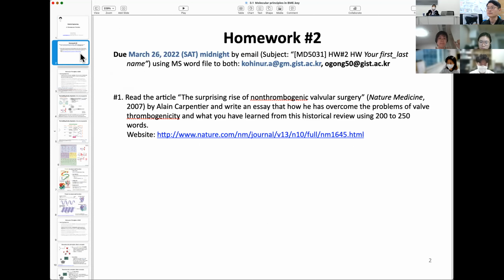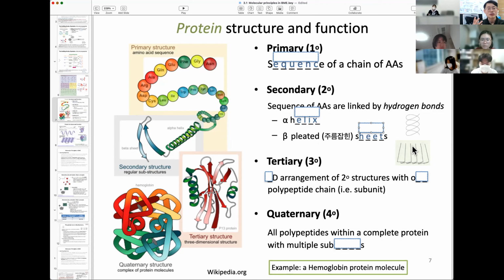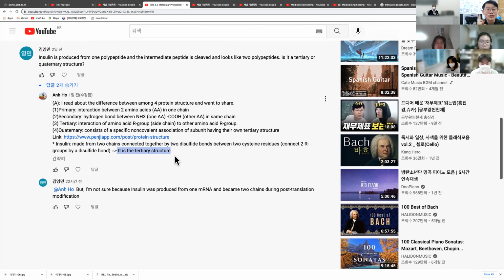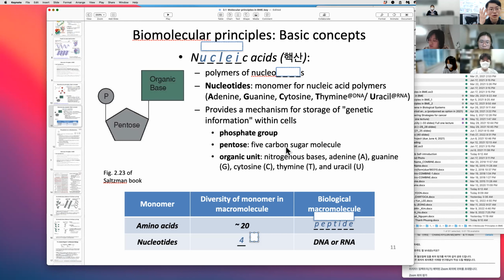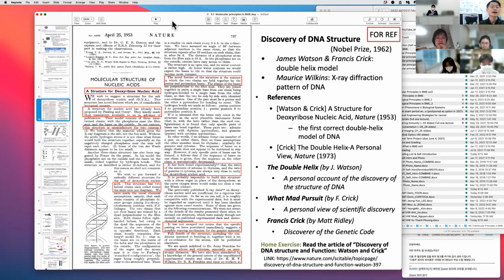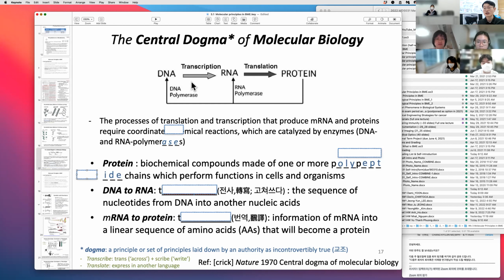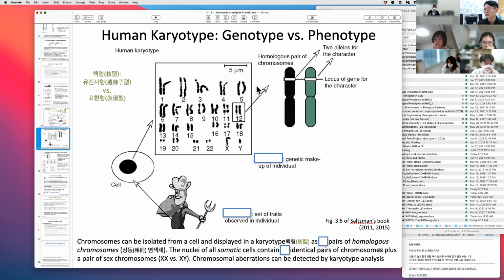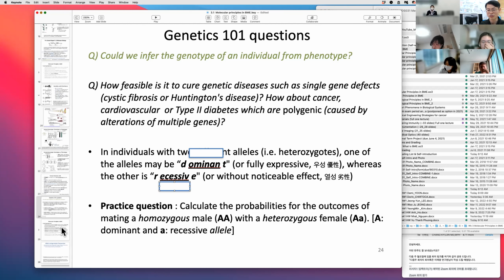220314 MD5031 Molecular Principles-1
Professor Euiheon Chung presents the nuts and bolts of Medical Engineering. The application of fundamental engineering principles to solve outstanding problems in biology and medicine is covered. This YouTube channel is for students to review the class lecture and for record purpose. This is an "unlisted" one and only for the in class students and not for open to the public. Hope this can be helpful to the class students.